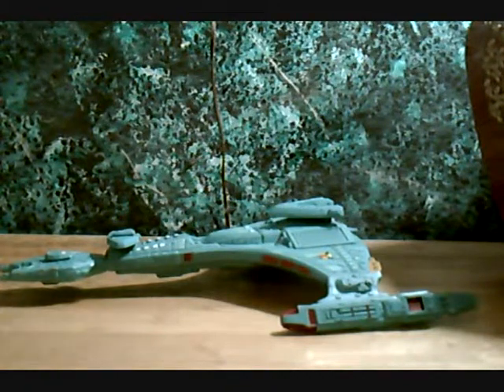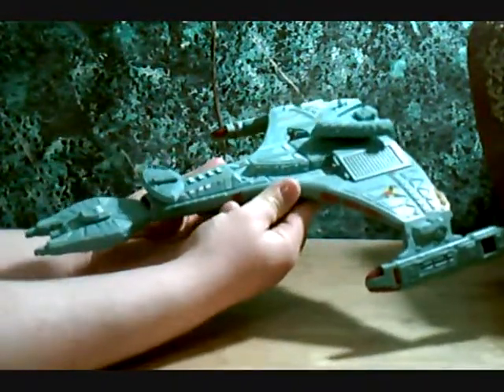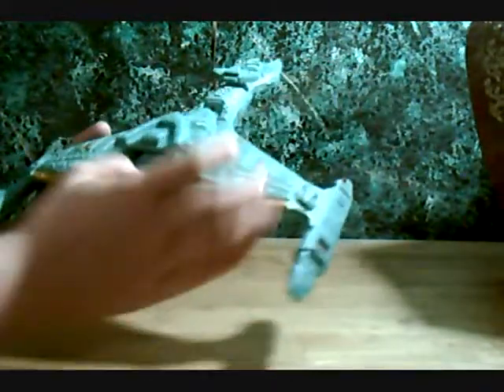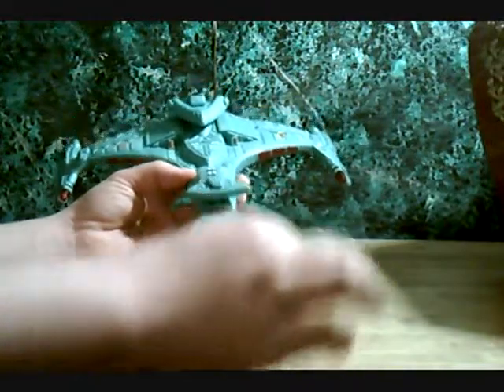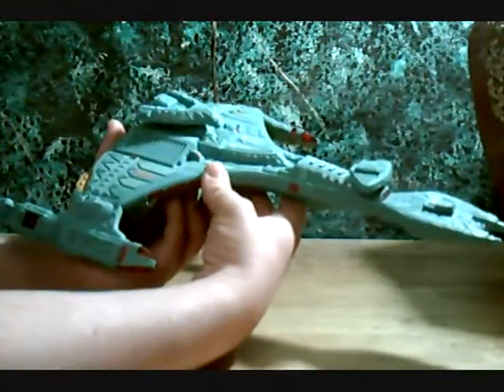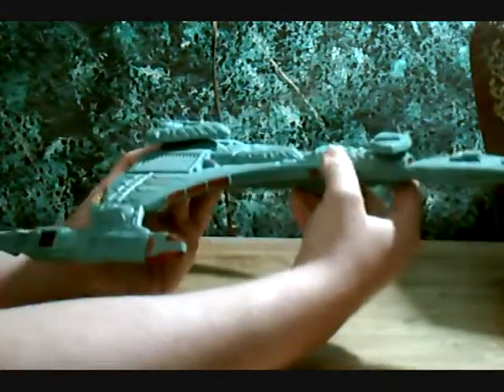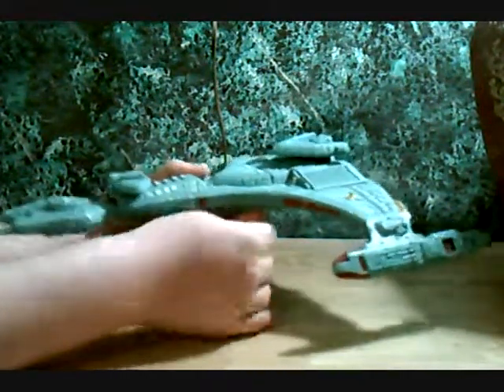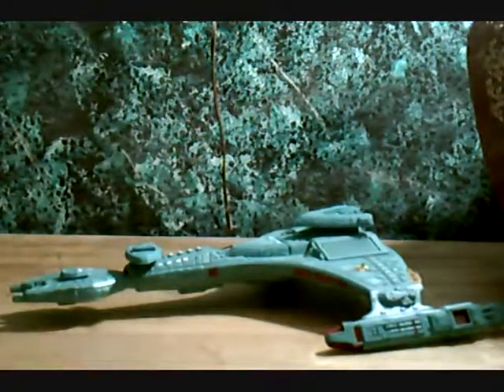Klingon Attack Cruiser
My review of the Playmates Star Trek TNG Klingon Vor'cha class attack cruiser.